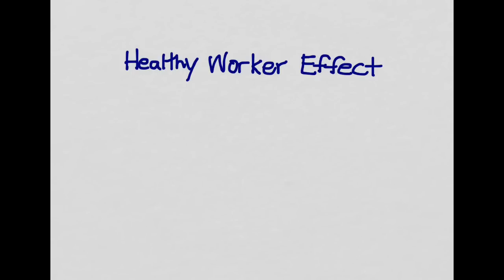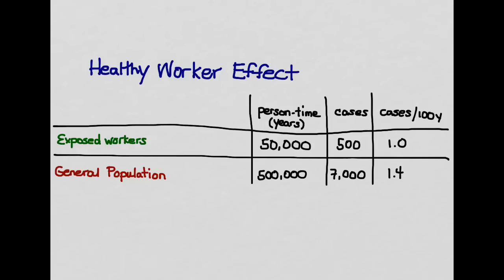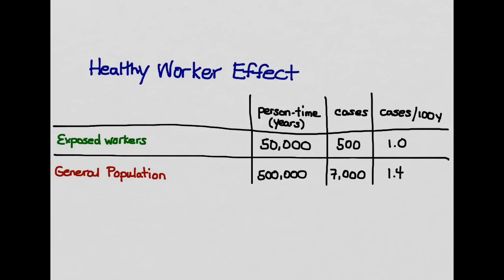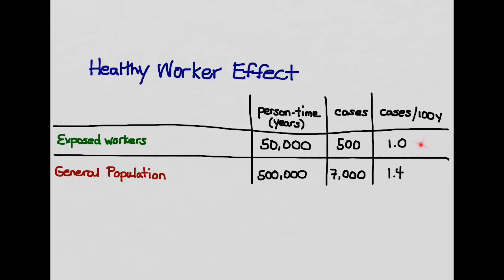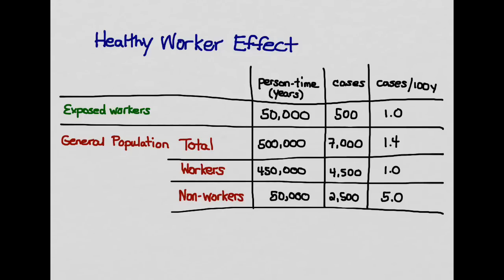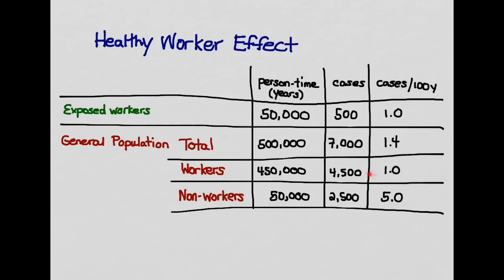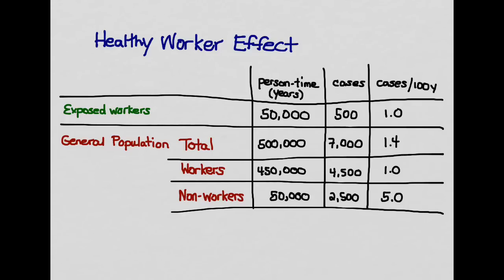Healthy Worker Bias